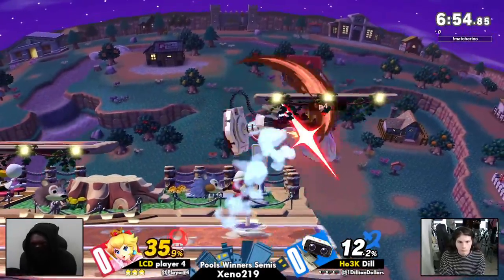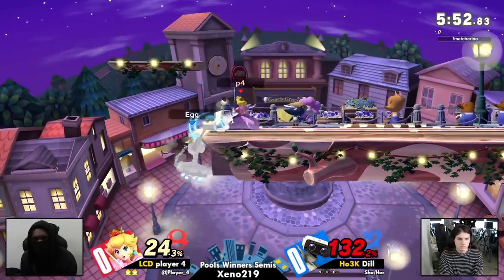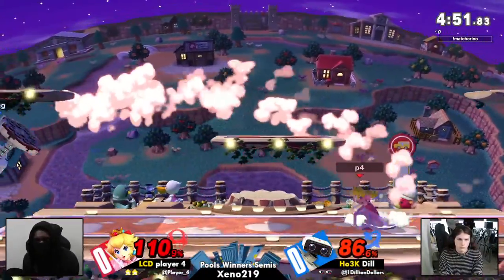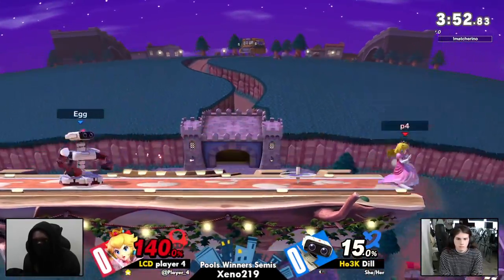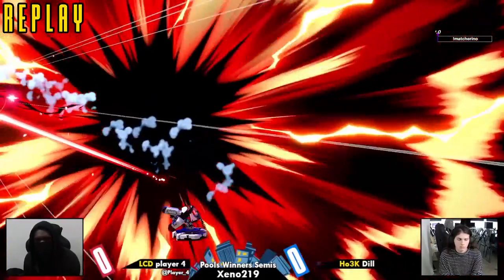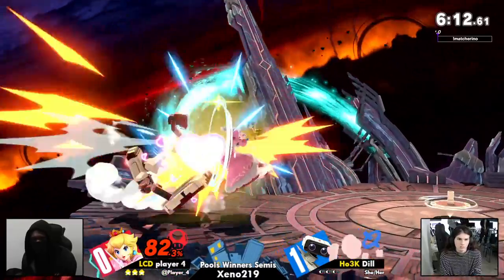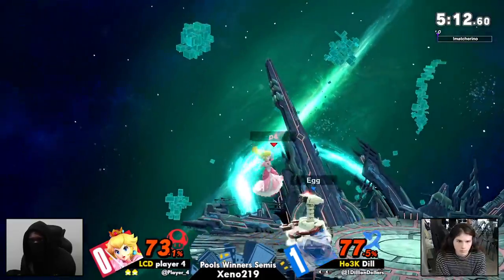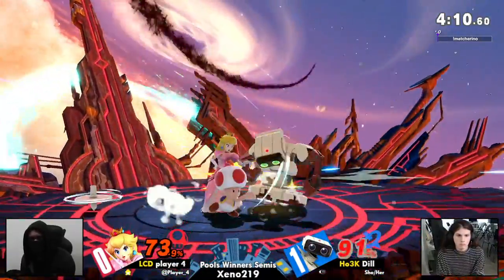[Smash Ultimate] Xeno219 (Pools Winners Semis) - LCD player 4 vs Ho3K Dill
Ho3K | Dill(ROB Default) vs LCD | player 4(Peach Default)

Game: undefined

Venue Fee: $8
Singles:   $7
Doubles:   $5

Venue Address -
21 Ludlow